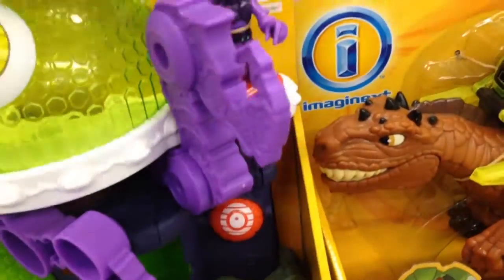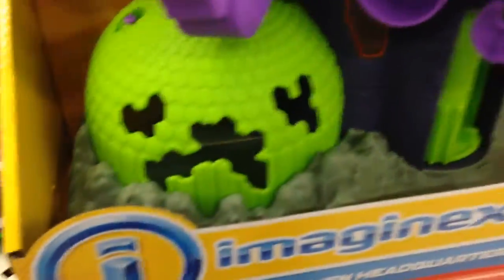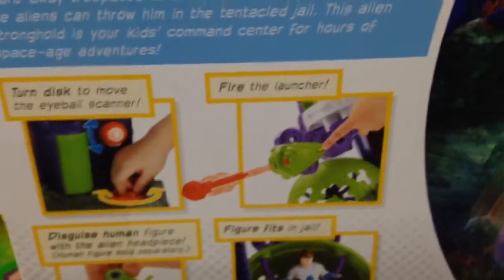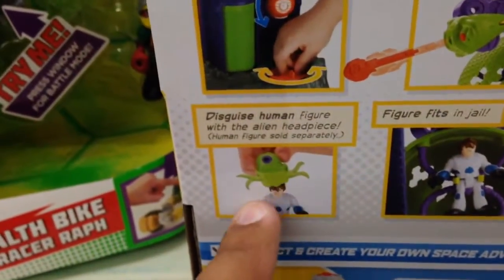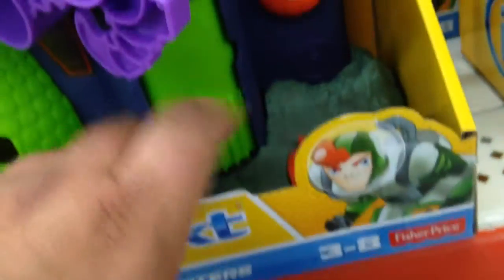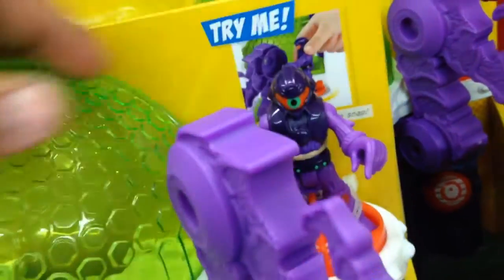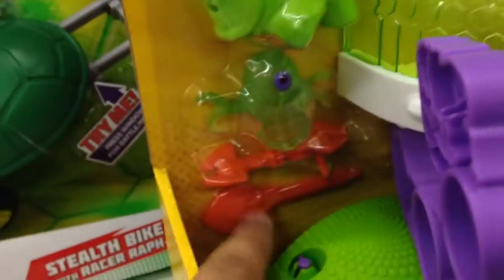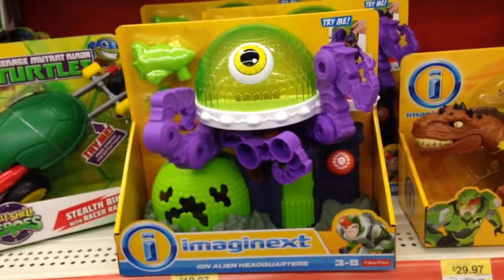IMAGINEXT "Ion Alien Headquarters" with Action Figure by Fisher Price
This is the IMAGINEXT "Ion Alien Headquarters" with Action Figure by Fisher Price.  This is an awesome alien play set from Imaginext / Fisher-Price.  If you like Imaginext toy sets, then you've gotta check this out!

At RadNewToys we love sharing the most popular and hottest toys for the holidays, birthdays and every day!  We love doing toy demonstrations, product demonstrations and more!